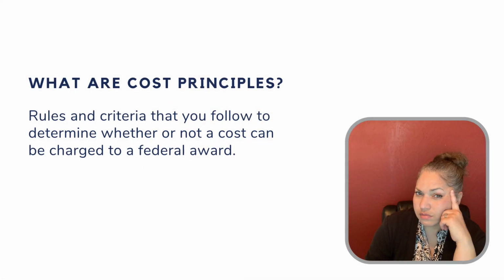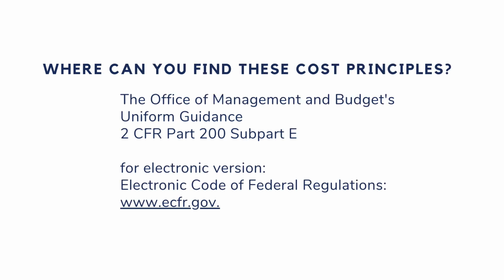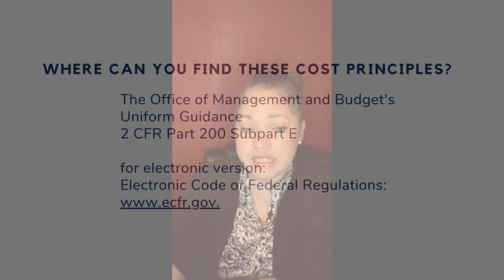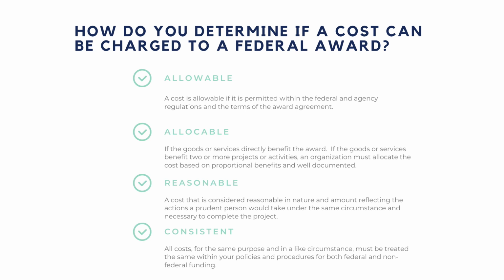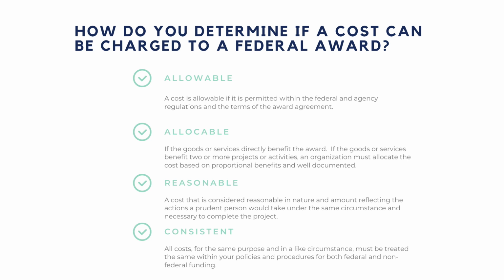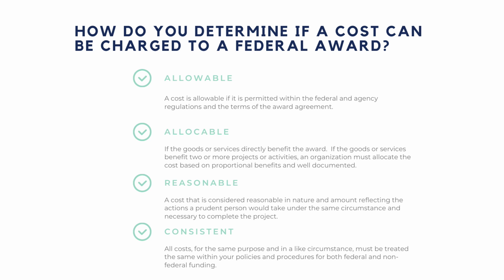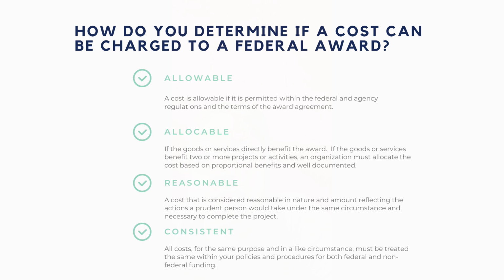Cost Principles Overview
In this video, I provide an overview of Cost Principles.  This topic is important as a recipient of federal funding.

Make sure you know and understand the Four Cost Principles to be able to determine what can be expensed on a federal award.

Do you have any questions, tips, or ideas about this topic?

References:
These Cost Principles can be found within the Office of Management and Budget’s Uniform Guidance 2 CFR Part 200 Subpart E.

An electronic version can be found on the Electronic Code of Federal Regulations for Cost Principles)

About us: Sumler Professional Accounting provides Financial Grant Management dedicated to Grant Recipients.